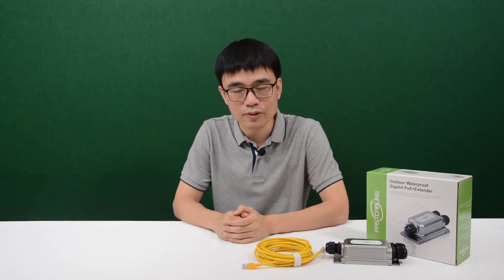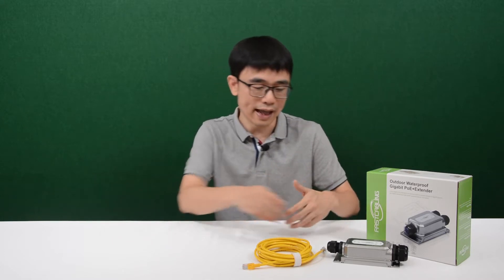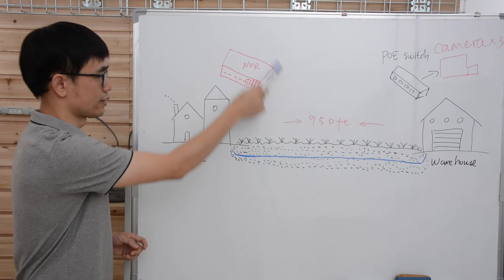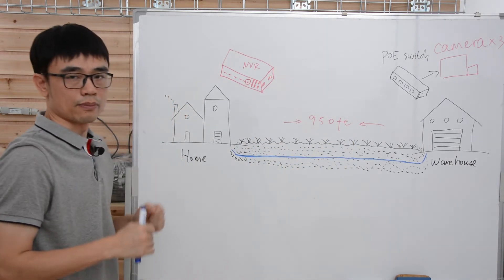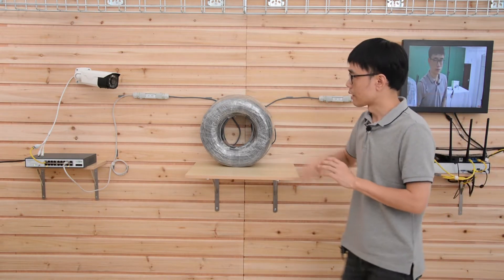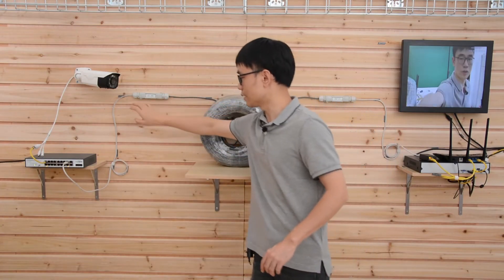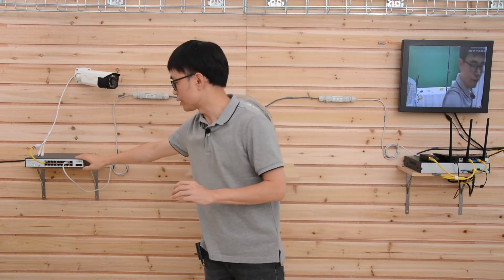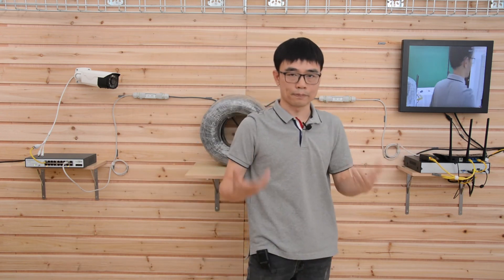How to repeat network up to 1000ft with the continuous cable running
The PoE extender can repeat the data network, but the PoE extender needs to daisy chain to the cable. It creates the failure points in the middle. One of the customers just bury 1000ft cat6 Ethernet cable without knowing the TCP/IP limited (328ft). Now he needs to dig the cable to add two PoE extenders to get the whole system up. You will see how the problem can be settled by using two POE extenders working together to have 1000ft cable constant running. So he doesn’t need to daisy chain the PoE extenders at the middle of this cable.